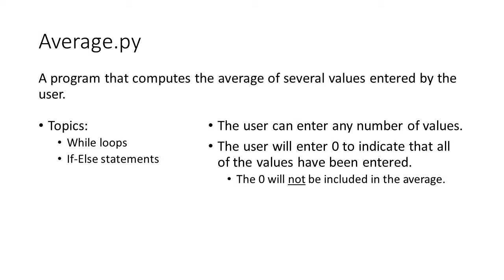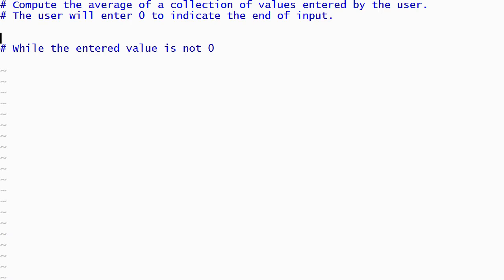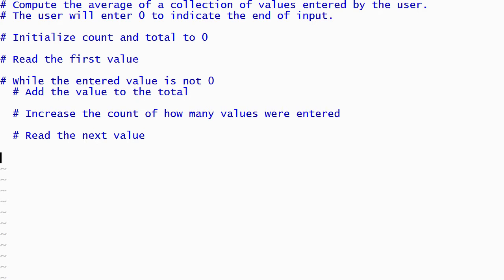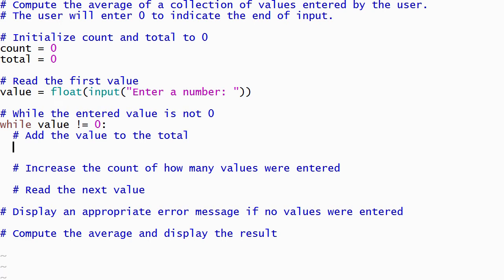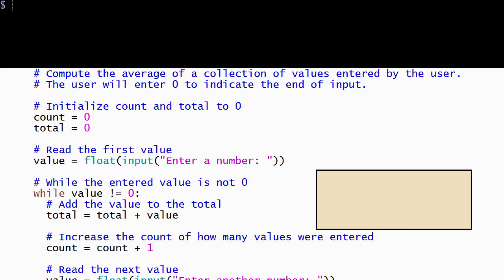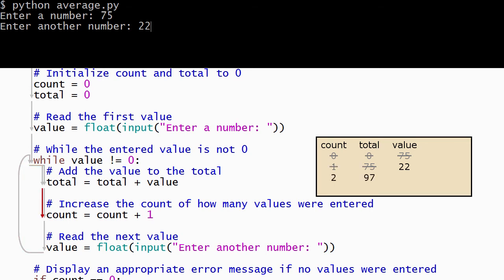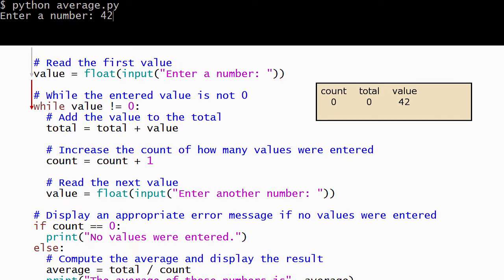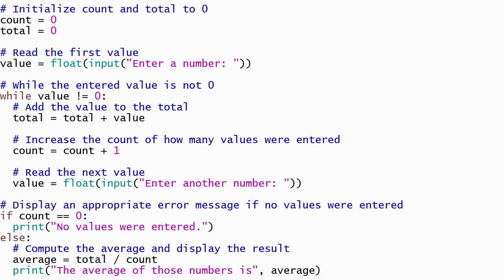Python 3 Programming Tutorial: Average.py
A Python program that demonstrates a while loop by reading a collection of numbers from the user and computing their average.